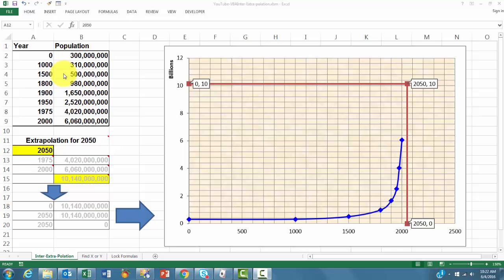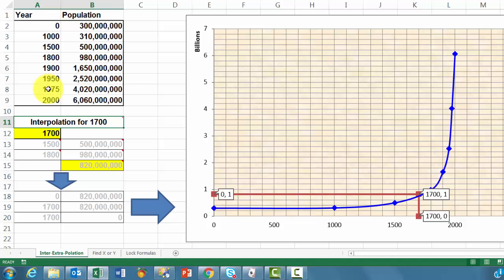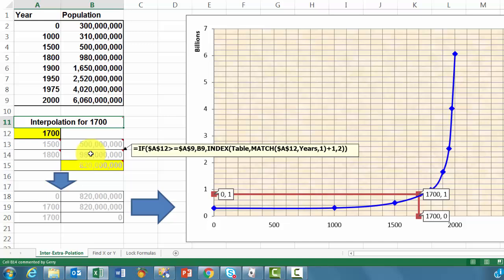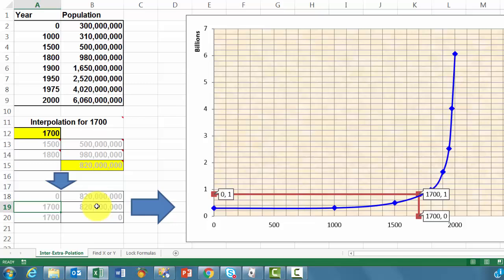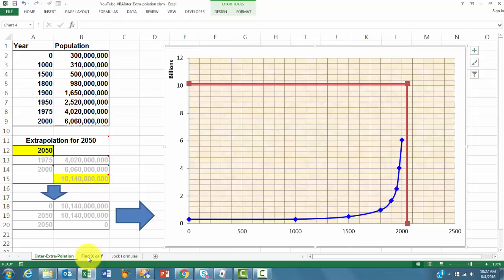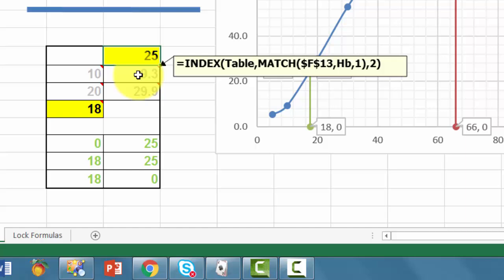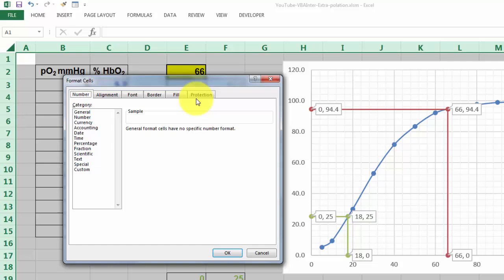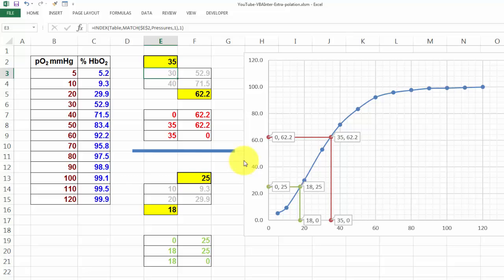Interpolation and Extrapolation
To perform interpolation or extrapolation for a specific unobserved value, you need to find the two closest observed values and calculate the corresponding expected value on the other axis. Here is how.